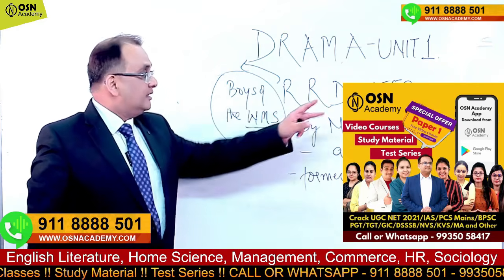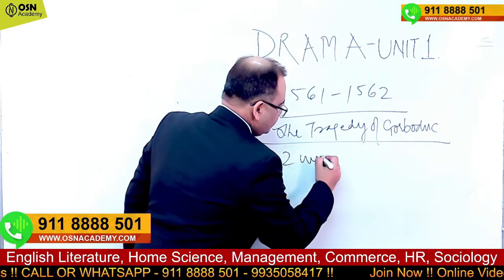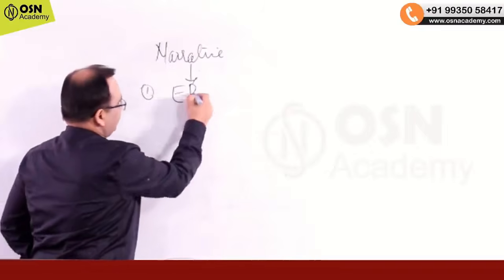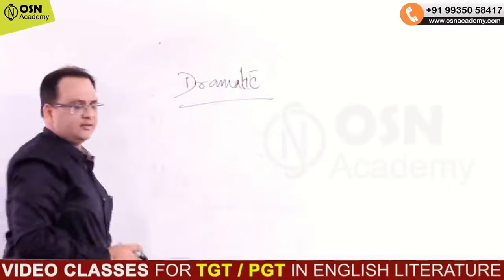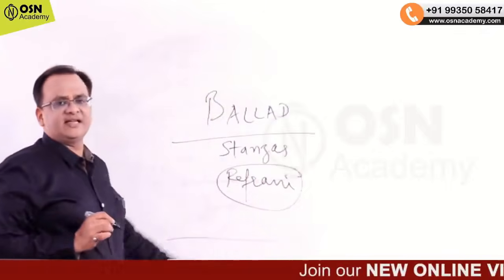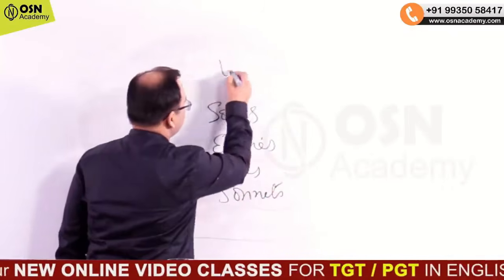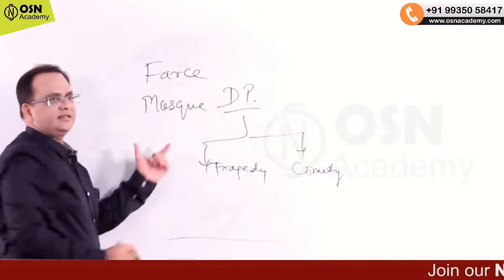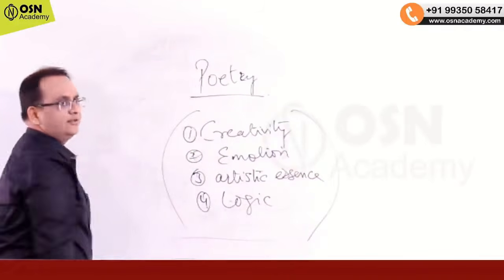Unit-1 Drama & Unit-2 Poetry in English Literature UGC NET / UPSC IAS PCS Mains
OSN Academy – India’s Best English Literature Coaching to help you prepare for UGC NET English Paper 2 (Code 30) Online Live Video Classes | Books (Study Material) | Test Series (Mock Test) | PDFs | Previous Years Question Papers to crack UGC NET Exams and Join OSN Academy, India's leading English Literature coaching, and ace your English Literature Assistant Professor | Assistant Lecturer | Assistant Teacher Exams with confidence! Our 20+ years experienced expert instructors Dr Anurag Agarwal - Ex Govt Professor - English Literature provide comprehensive guidance and study materials to help you excel in the UGC NET and others Exams. Don't miss out on this opportunity to boost your preparation and secure success in your academic journey.

Master UGC NET English Paper 2 with OSN Academy – India's Premier Coaching - Enrol now!

Study Material or Books of NTA UGC NET English Literature Sample download

Study Material or Books of UPSC IAS Mains Optional English Literature download sample

👍 Register now - New Batch in Hindi and Pure English

Anglo Saxon Period in History of English Literature in Hindi (Bilingual) and Pure English Both Language Batches - History of English Literature | UGC NET English Literature Best Online Classes | Unit 1 | Free and Paid Classes in Hindi and Pure English both Medium. Also crack UP TGT PGT DSSSB & UPSC Optional English Literature

How to prepare for ugc net english literature ?
How do i prepare for the ugc net english literature from home ?
Is ugc net different from jrf english literature ?

India’s Best Coaching for English Literature and Home Science - No -1 Academy for UGC NET JRF SET UPSC IAS PCS Mains

OSN Academy is established by Dr. Anurag Agrawal with vast experience in mentoring and guiding students aiming for NTA UGC NET SET JRF IAS PCS GATE GIC JPSC RPSC WBPSC BPSC TGT PGT LT Grade DSSSB MA Entrance IGNOU Ph.D. in English Literature and IAS/PCS (Mains) in English Literature. Academy is established with the objective and goal of providing Quality Education to all Students aiming to excel in their careers.